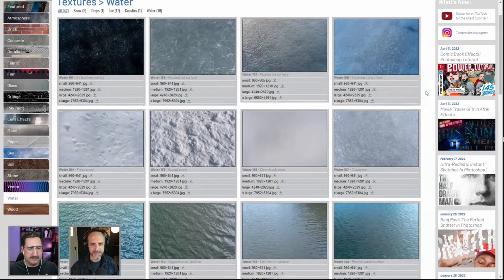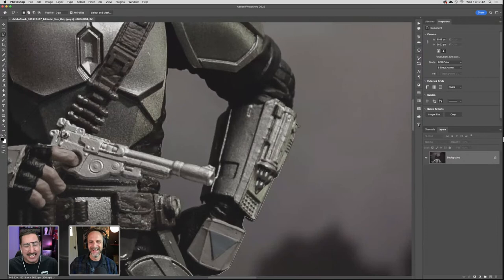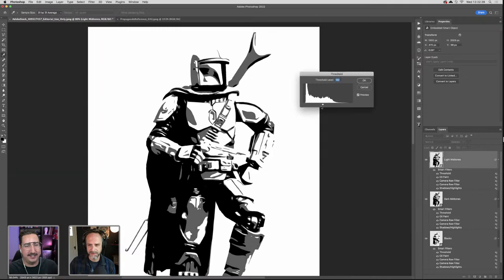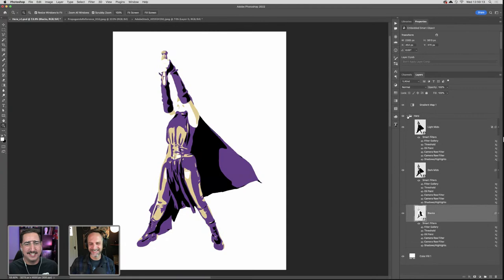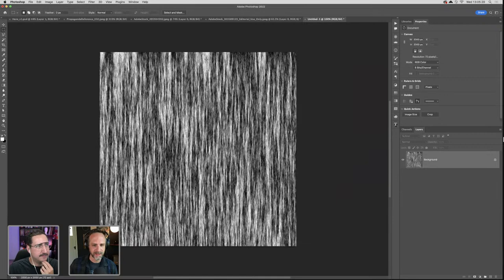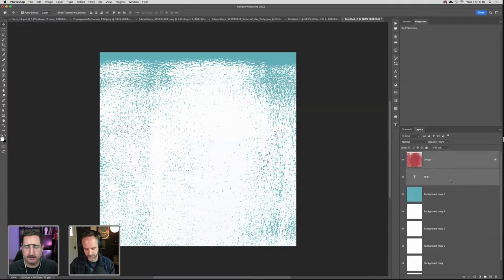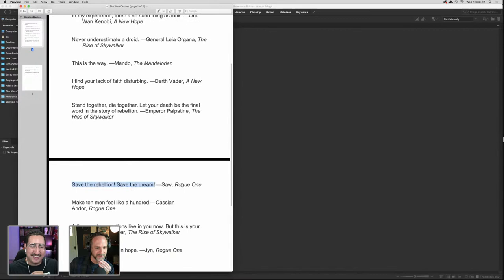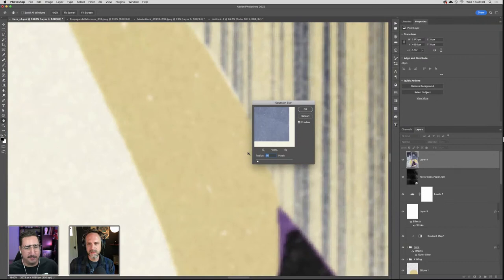Design Star Wars Themed Propaganda Posters w/ Brady From Texturelabs - Pt 1 | Adobe Creative Cloud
Tune in with Brady from Texturelabs as he designs a Star Wars themed propaganda poster a day in Photoshop. Starting with a reference image - he’ll share how to prep your designs before adding color, shadow, typography, and his signature textures!

Guest Brady is a graphic designer and the founder of Texturelabs.org based in Sebastopol, CA.

00:00 Start
01:00 Introduction of Brady
10:00 Dissecting the Star Wars Propaganda Poster style
13:00 Unconventional places to find reference
18:50 Cutting subjects out of photos
23:00 Editing shadows and highlights
24:10 Using the Camera Raw Filter
25:55 Applying the oil paint filter
28:00 Checking the threshold and values of an image
35:15 Applying custom gradient maps
43:00 Using select subject
01:01:20 How long has Brady been working in the industry?
01:02:30 Creating a spaceship silhouette
01:04:30 Rendering fibers
01:08:40 Blending with Hard Mix
01:14:25 Using “knockout” layer style
01:24:45 Using gradients to create stacks of color
01:30:00 Adding a noisy glow
01:47:10 Adding a texture to the poster
01:49:00 Merging layers
01:53:20 Plans for Day 2